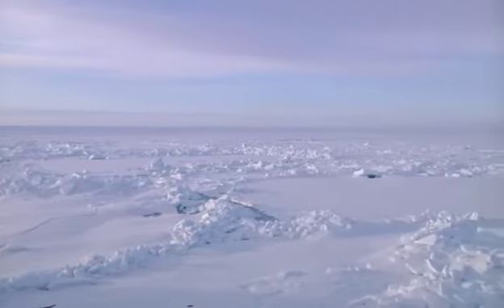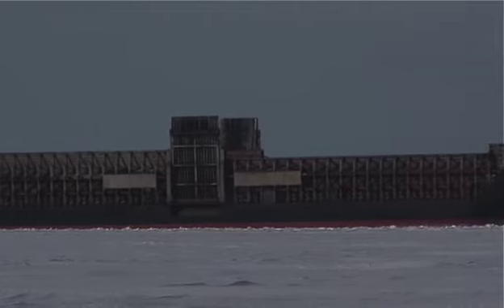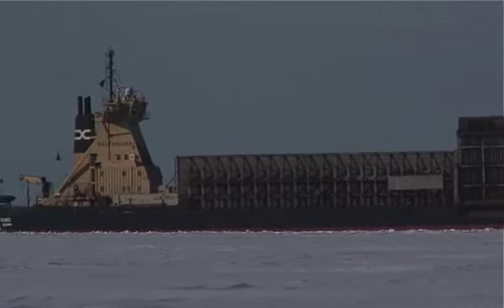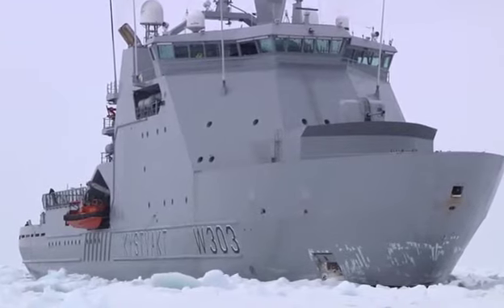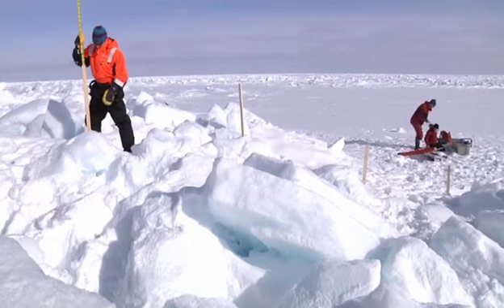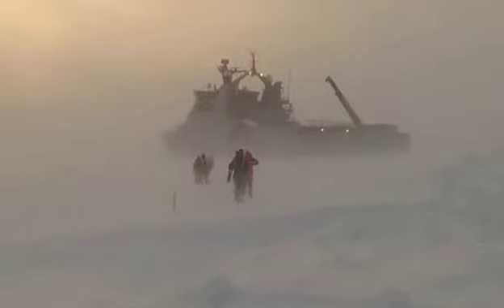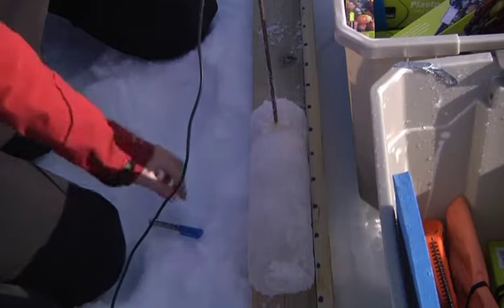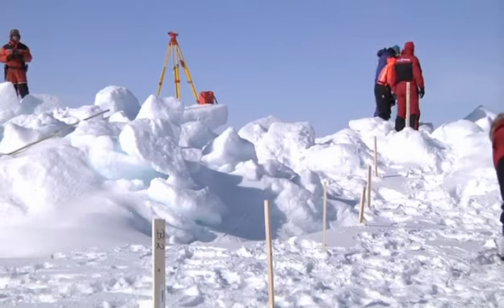ColdTech Introduction by DNV GL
ColdTech Introduction produced by Knut Espen Solberg, DNV GL, with images of the 2013 ColdTech expedition into the Barents Sea.
The work was financed by the Research Council of Norway (RCN) NORDSATSING project number 195153.